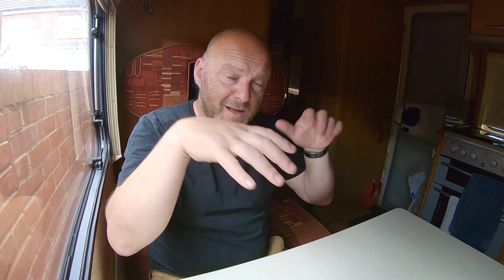What I've learned on my Motorcycle Motorhome set up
Here I describe the first things I’m learning about setting up my motorcycle motorhome and all the things that work well and those that don’t. From cooking and toilet use to electrical power and on the go charging of electrical devices and batteries.

Thetford 30003ED Lubricant Aerosol

Topways 6 pack Hose End Connector

FENWICKS WASTE PIPE AND TANK CLEANER

Kidde Carbon Monoxide Detector

UltraFire UBS1 Optical Smoke Alarm

Tanki – Non-Blocking Toilet Paper

GL.iNet GL-MT300N-V2 (Mango) Wireless VPN Travel Router

Ymwave 6 Piece Hose Connector

2 Pack USB Plug Charger,Rekavin 4 Port

Pro-Kleen Organic Caravan Toilet Chemical

OZOY Cordless Handheld Vacuum Cleaner

Clean Tabs 040569 Puri Water Cleaner

USB Car Charger

Linkstyle Cigarette Lighter Splitter

H HILABEE 1200W 2000W Pure Sine Wave Power Inverter

Semloh ML25 Mains Extension Lead, 25 m

My Equipment I Use:
GoPro HERO7 Black
ULANZI V2 Pro Vlogging Case
Rode VideoMicro Compact On Camera Microphone
Ulanzi Ultra Bright LED Video Light
Homesuit GoPro Hero 5/6/7 Replacement Batteries (3 Pack)
18-inch Ring Lights with Stand
Rode Smartlav+ Lavalier Microphone
Professional lavalier lapel microphone
Artman Vlogging Case
TRRS to TRS Adapter Cable
GoPro Helmet Chin Mount Bracket
Action Camera Motorcycle Full Face Helmet Chin Mount
Wealpe Backpack Strap Mount Clip
Topmener Jaws Flex Clamp Mount
Windslayer GoPro Foam Windshield
Shox Assault Evo Motorcycle Helmet L Gloss Black
Blixxo Pro Lapel Mic
Pancellent Wireless Inspection Camera WiFi Endoscope
Neewer 3 Packs Portable Photography Lighting Kit